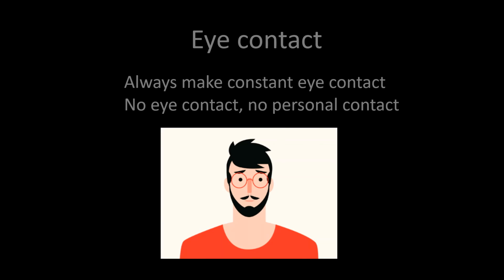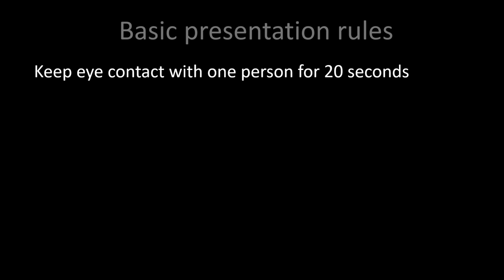How to give the best PowerPoint presentation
This video covers all the key points I have picked up from presentations I have done over the years.
From large conference centres to small boardroom presentations.
The small boardroom is usually the toughest so I have included some extra tips.

00:00 - Introduction
01:37 - Context
02:51 - Two subjects is a no no
03:39 - Too many items on the screen
04:40 - Keep the audience focused
06:29 - Boardroom presentation and Presentation rules